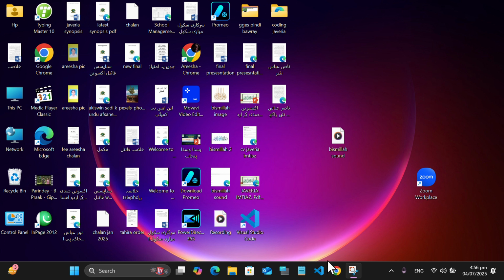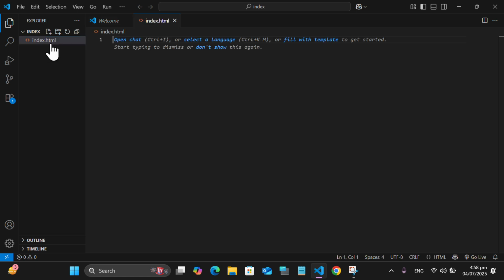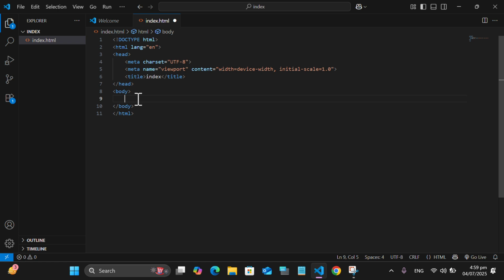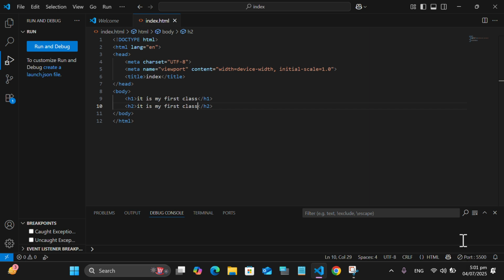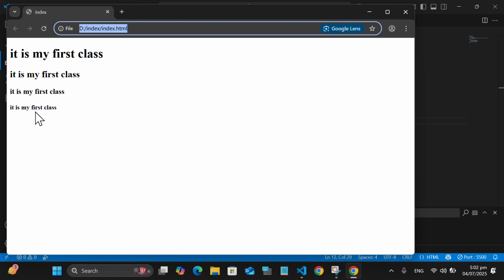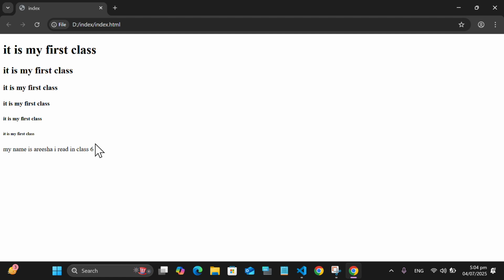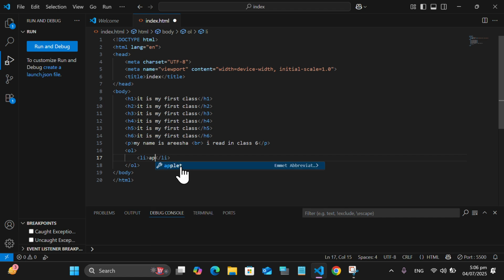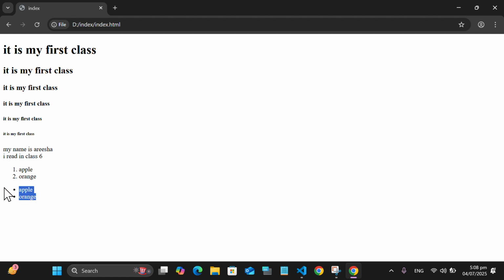code with Areesha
YouTube channel( Life With Areesha Fatima) aap ke liye La raha hai desi Dehati Yaadon or dehati mahool jo keh en ki vloger hain cute innocent bachi areesha fatima, abhi subscribe karen saath mein Bell Icon bhi zarur click Karen ,FIR Aap Tak Aany wali new video ki notification pahunchti rahegi acchi acchi videos dekhne ke liye Life with Areesha Fatima Subscribe Karen Shukriya///aap k liye new channel bnaya geya Life with Areesha Fatima  isey  subscribe kar k aap dekh saktey hain hamaari aaney wali new videos .aap ban saktey hain hamaaray khaas subscriber .aap hamaari video dekh kar koi naya idea dena chahain to coments main zaroor dein . insha allah  hum apne subscriber ki izzat-o-qadar kartey hain . allah aap ko khush rakhey . humey dijey ijaazat next video tak allah hafiz
Desi Mahol | New video | Vegetables Information | My Vlog | Village